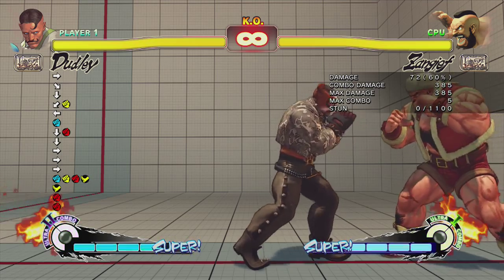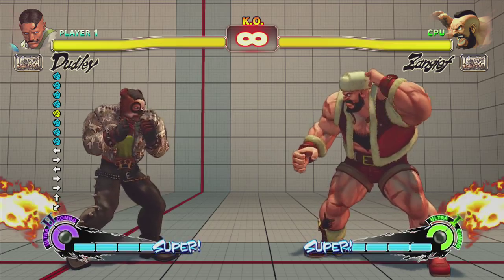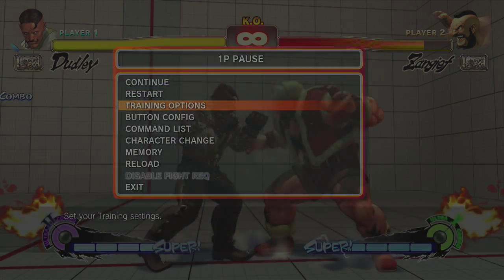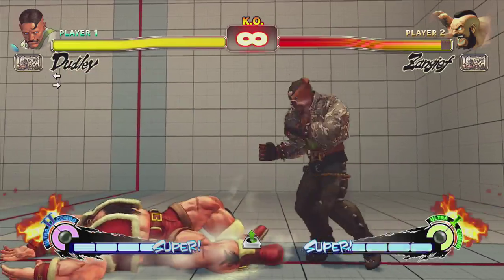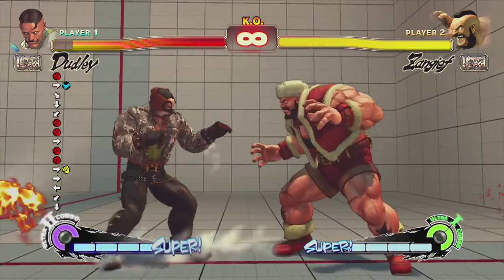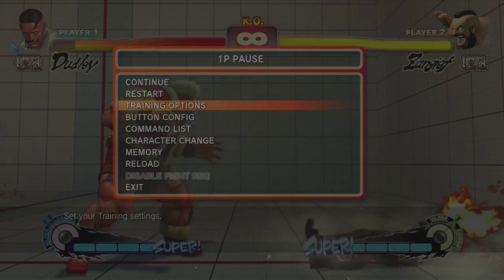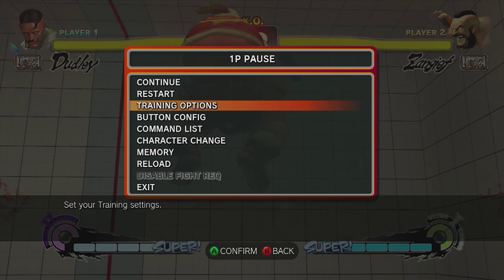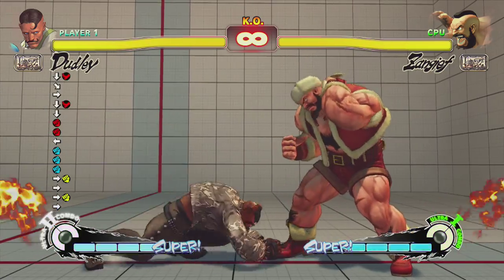Ultra Street Fighter 4 "Classy" Matchups: Dudley vs Zangief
Below I have timestamped the subjects I discuss just in case you want to skip to a specific section:
01:45 Zangief Overview
02:41 Getting Damage on Zangief
04:10 Using Your Buttons to Get Damage on Zangief
06:40 Whiff punishing Zangief
08:20 Counter poking with St.HK
10:00 Catching Gief's backdash
10:44 Punishing a Whiffed SPD
12:41 Playing defense against Zangief
16:10 Escaping from Zangief Pressure
16:46 When Zangief has 4 bars
18:00 Anti-Airing Zangief
20:57 Fuzzy Guard Setup Against Zangief